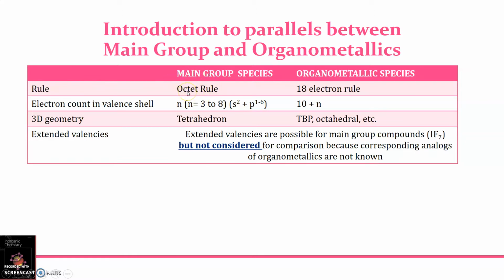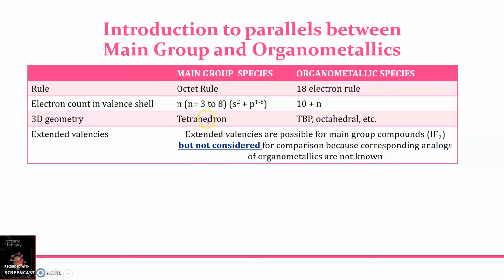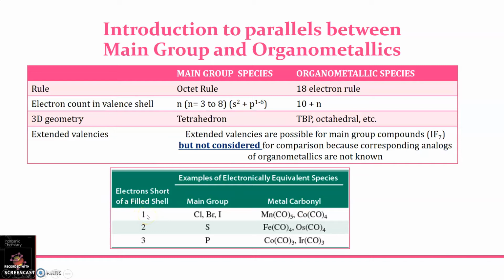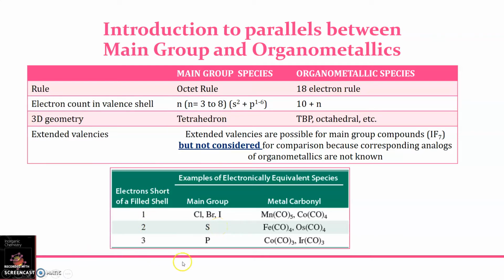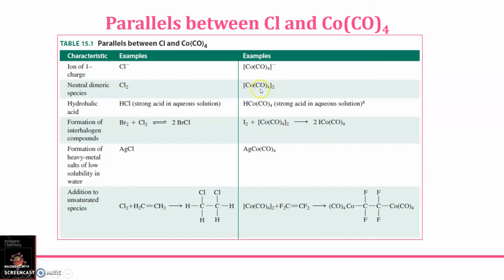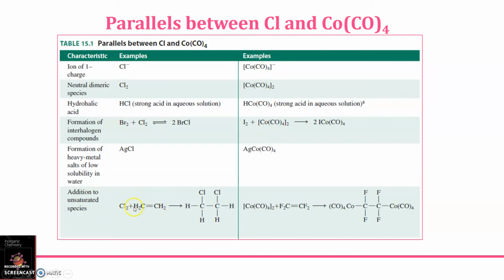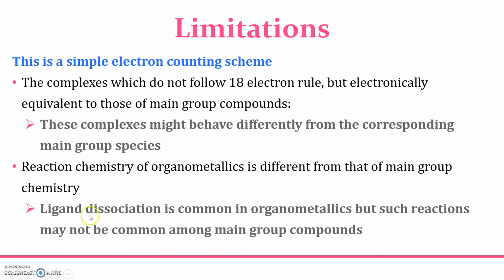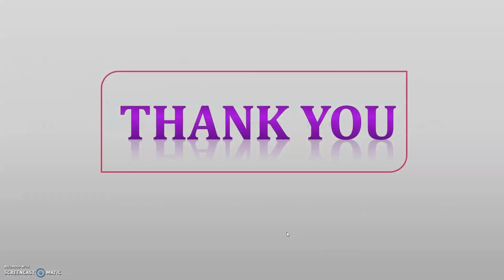Parallels between main group and organometallic chemistry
Electron counting scheme in organometallic chemistry starts with understanding the similarity between main group and organometallic chemistry.